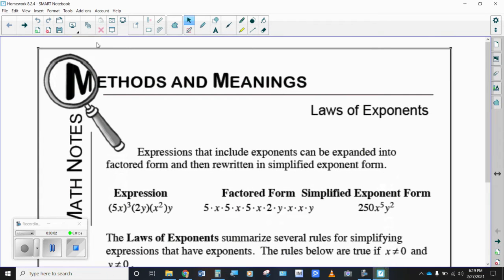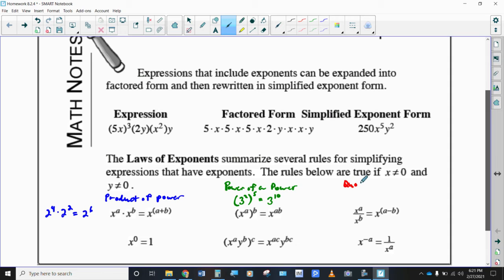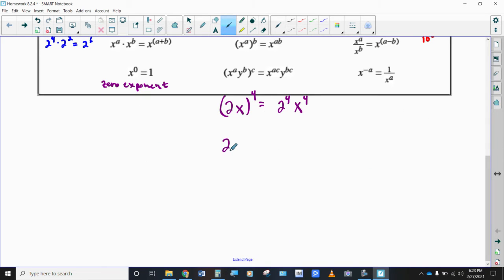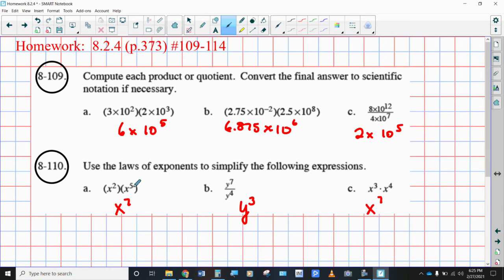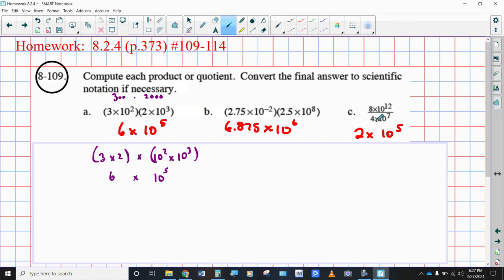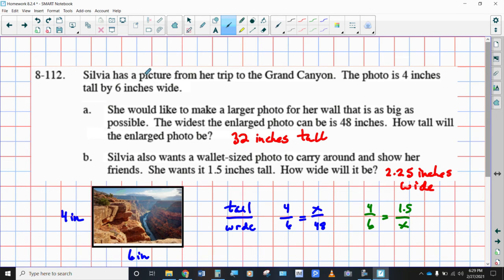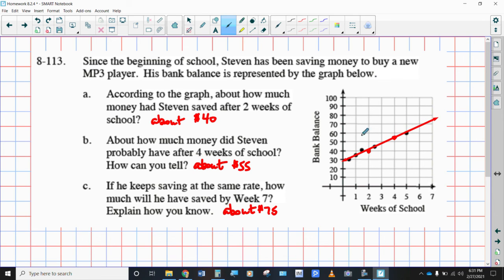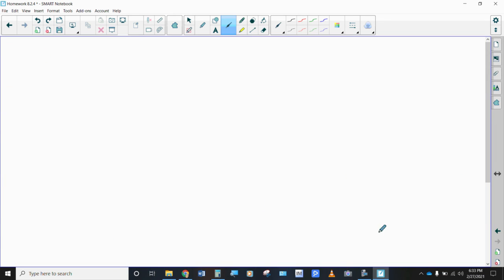8th Grade Homework Ch8 2.4